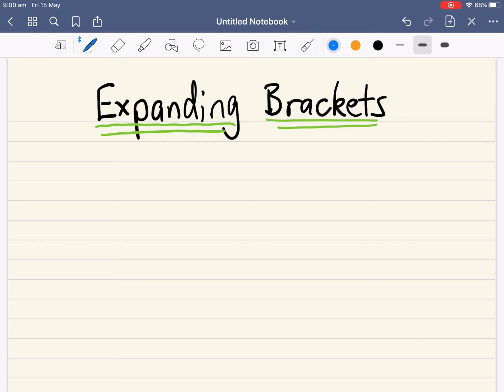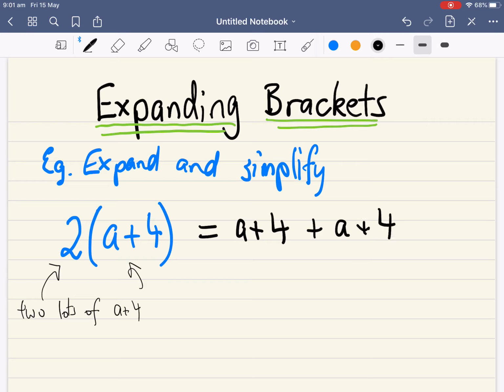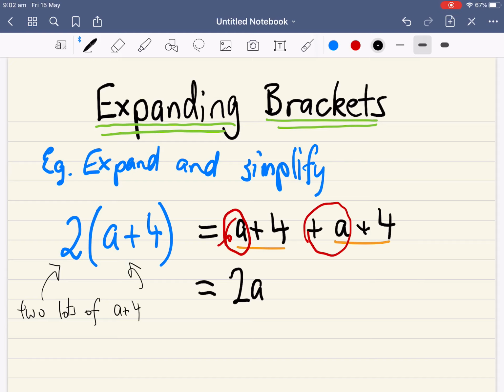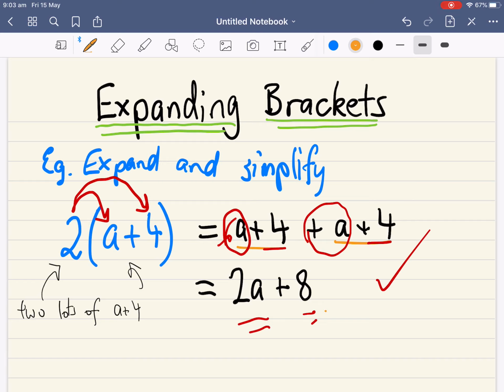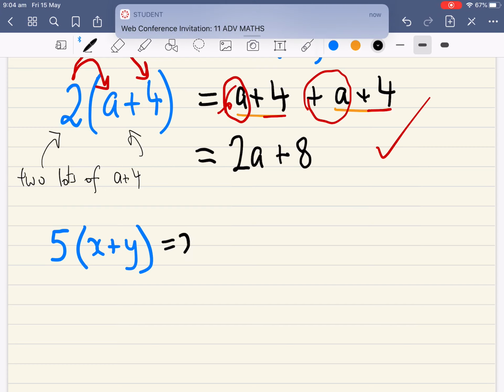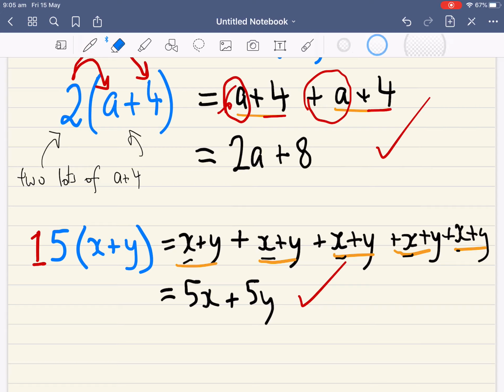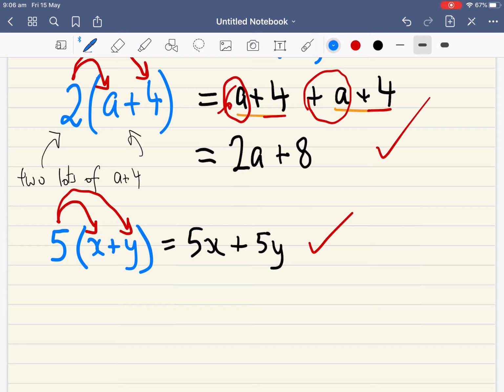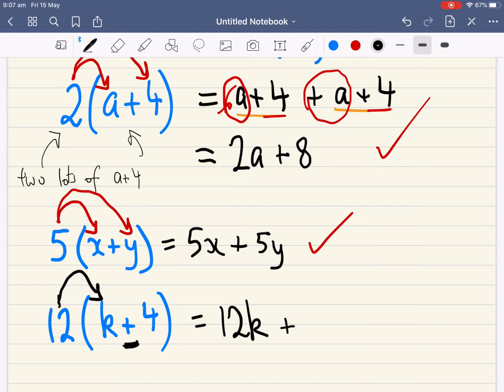Expanding Brackets (algebra)